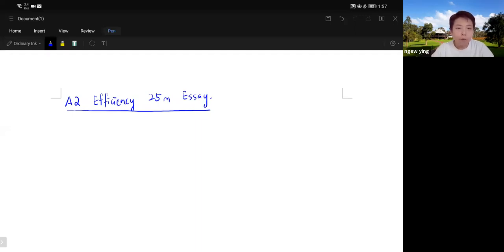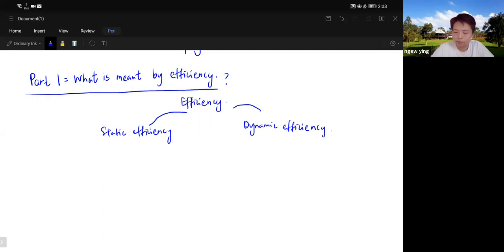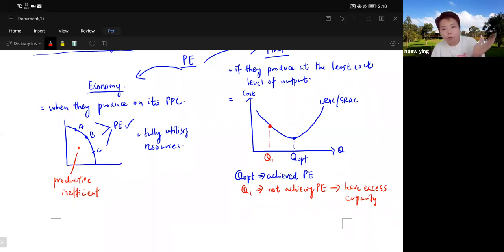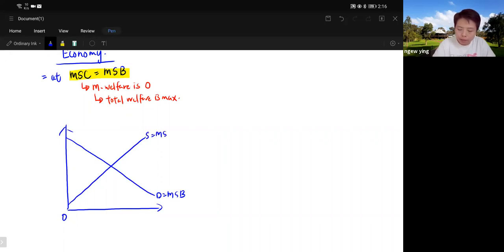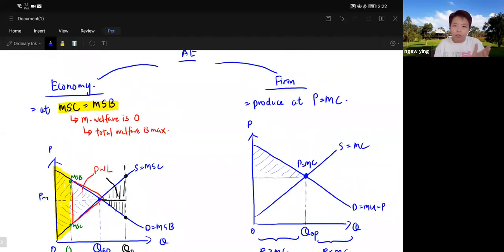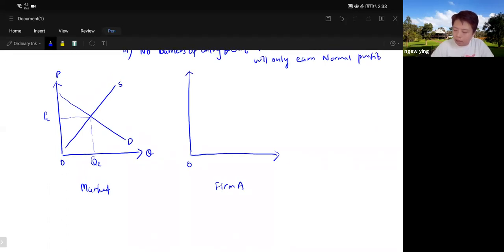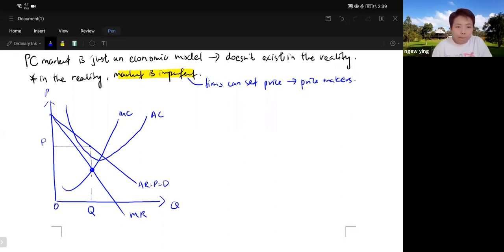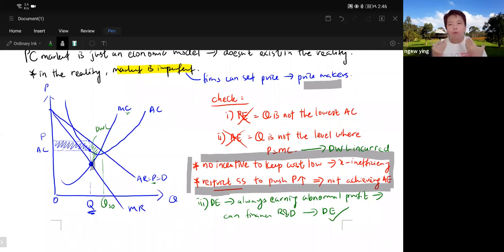A2 Chapter 1: efficiency part 1